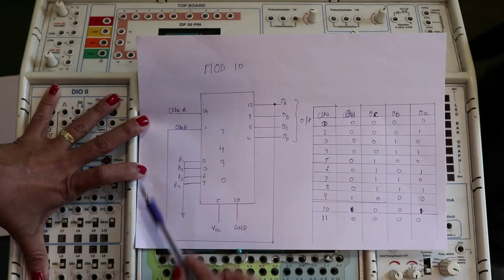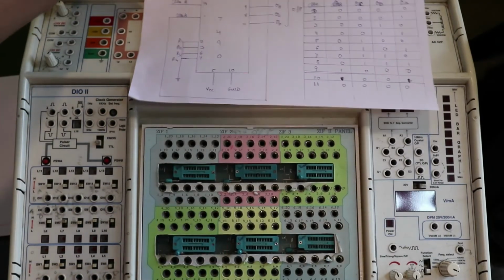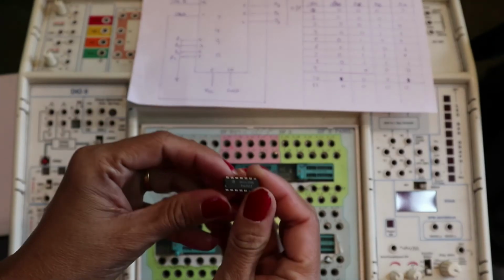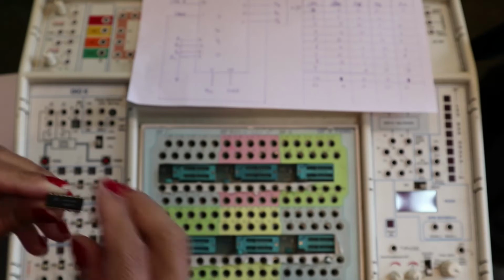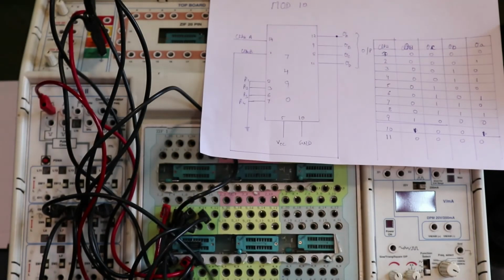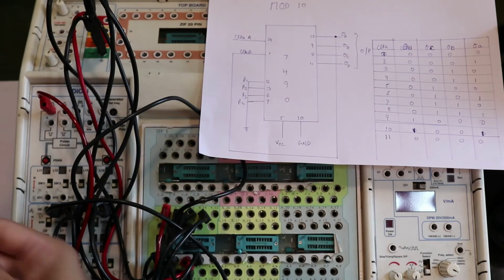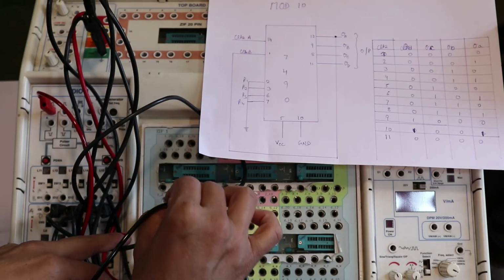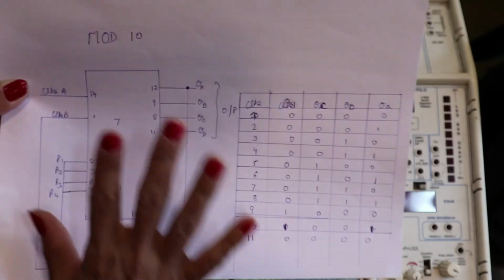MOD 10 Asynchronous Counter Using IC 7490